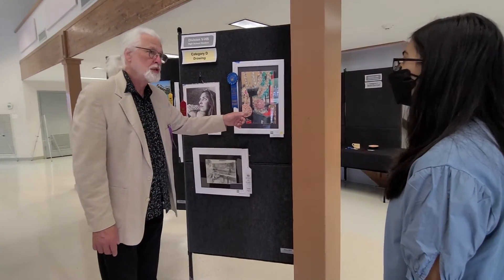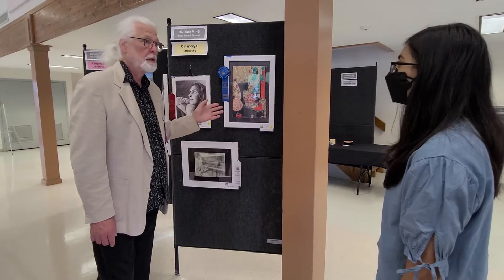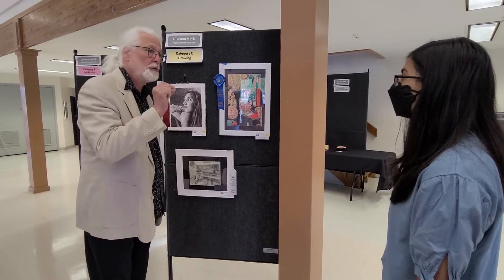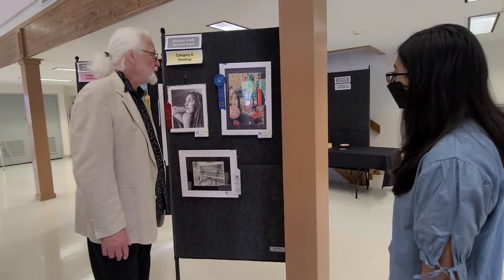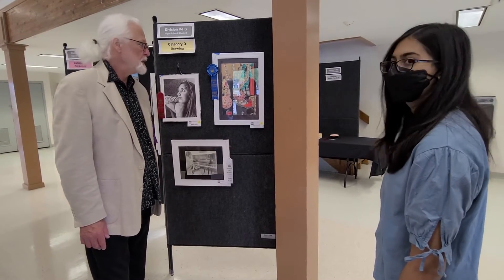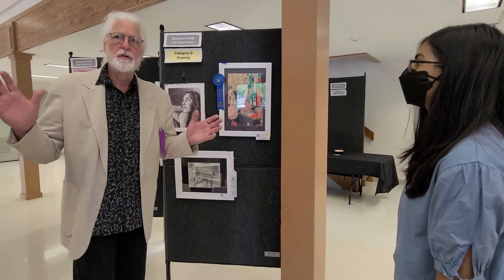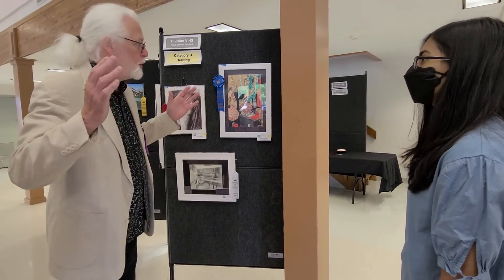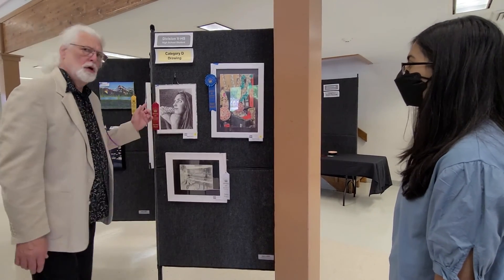Ramya Srinivasan "Jaipur Jewelry Box" Critique With Ron Gordon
Imperial Art Alliance Spring Show 2022 Critique sessions with Judge Ron Gordon